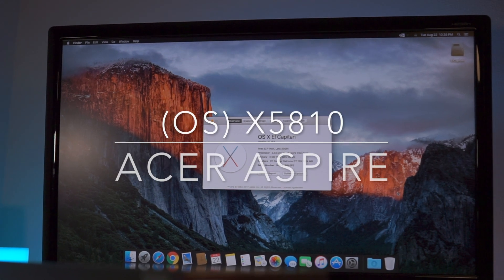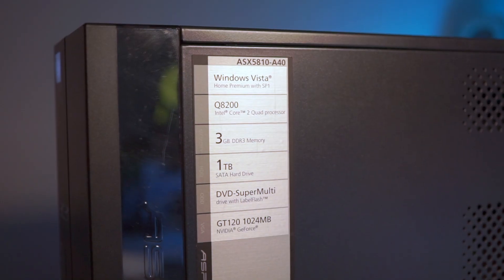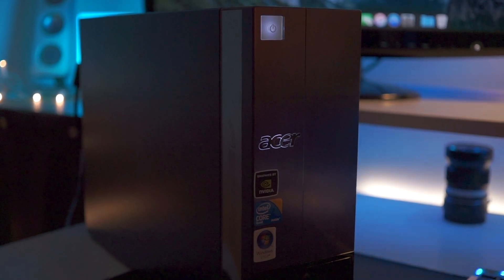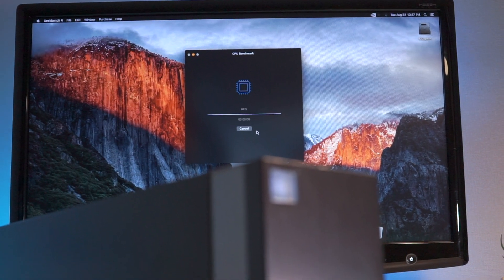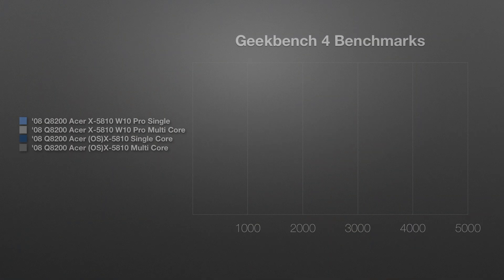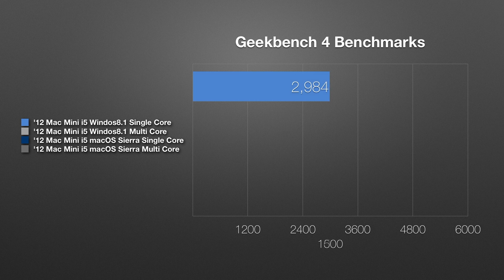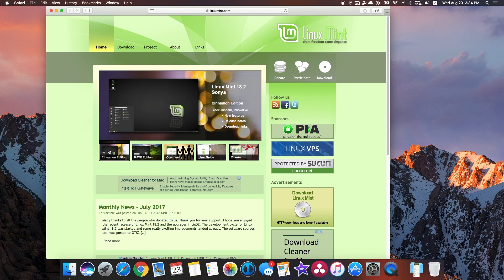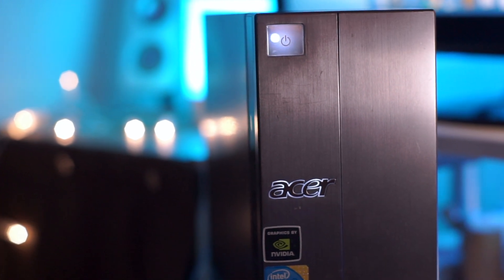Acer Aspire (OS) X 5810 | Alternative Hackintosh to the Mac Mini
Overview of an old cheap alternative to a Mac Mini.
It's a Quad Core Acer Aspire X5810.

Specs:
CPU: Q8200 Quad Core @ 2.33Ghz (LGA775 Socket)
Ram: 3GB DDR3 1333Mhz
GPU: Nvidia GT120 1gb
HDD: Seagate 54000rpm (need a SSD upgrade badly!)
OS: Mac OSX El Capitan 10.11.6

Video edited in iMovie and Garageband
Lenses: Sigma 30mm f2.8 art & Pentax SMC 50mm f1.4 & Vivitar 28mm f2.5 with a Speed booster